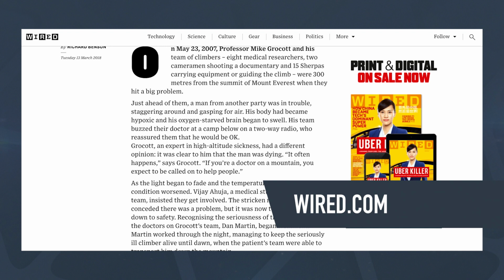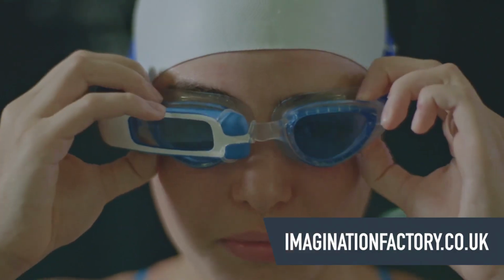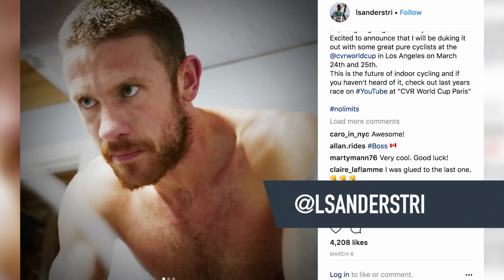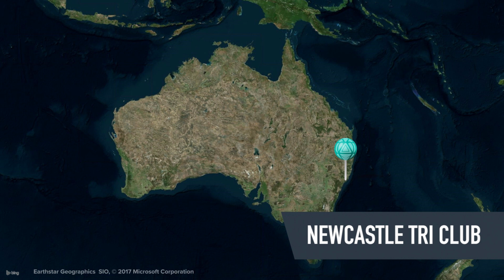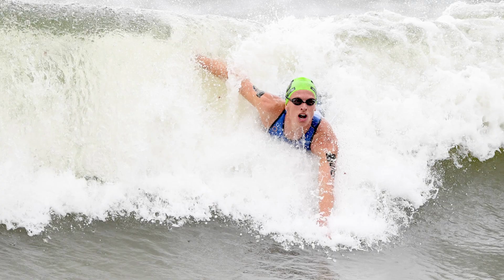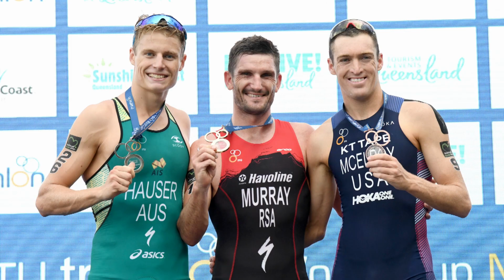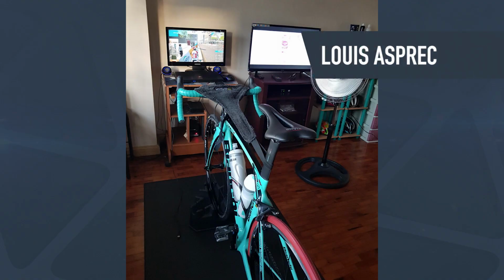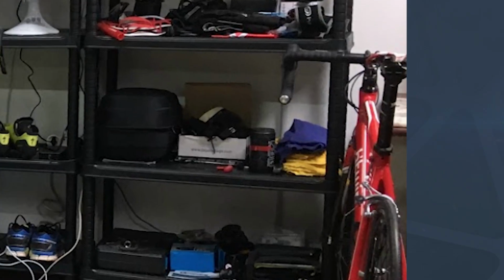Does Altitude Training Really Work? | The GTN Show Ep. 31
In the triathlon world this week, we’re talking altitude training, swimming technology and indoor training. We have the announcement of the winners for our Park Tool competition along with the latest triathlon racing news from the Mooloolaba World Cup and Ironman 70.3 Bariloche.

Don't forget the GTN Show is for every triathlete, swimmer, cyclist and runner!

A huge thanks for all of your likes, comments, shares and subscribes so far.

Our main discussion this week is around altitude training. Many top triathlon pros train at altitude regularly, and in fact, many sleep in altitude tents and rooms if they don’t live at altitude. But why? Does it really have that much of an advantage on our performance?

To explore this we look at an incredible study performed by Professor Mike Grocott and his team. They took blood samples and muscle biopsies from Sherpas on the side of Everest and compared this to regular people. The results were fascinating!

Also on the show this week, we discuss:
- A limited edition Lamborghini Cervelo P5X
- The SwimAR holographic
- Relays at Ironman Mont Tremblant
- South African triathlete, Mhlengi Gwala's recovery
- Mooloolaba World Cup
- Ironman 70.3 Bariloche

As well as the latest in all things triathlon, we have our usual segments such as the GTNPainCave, GTNTRIBE and CAPtion competition.

If you'd like to contribute captions and video info in your language, here's the